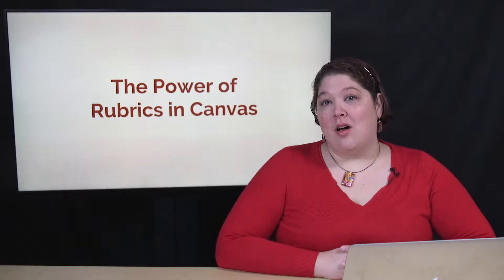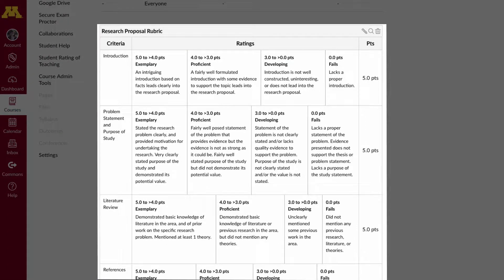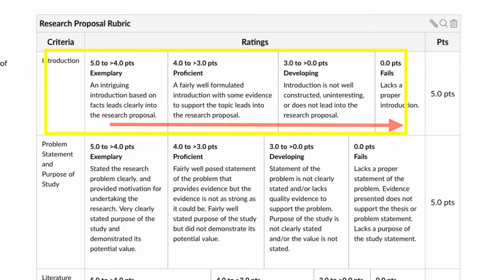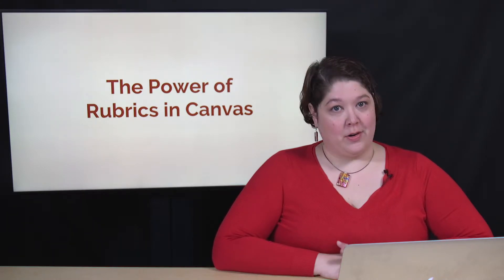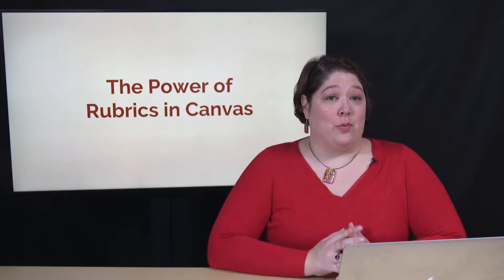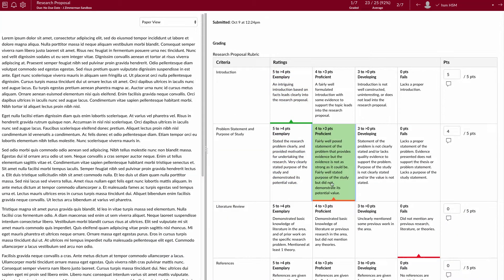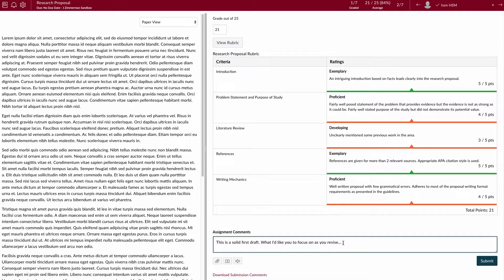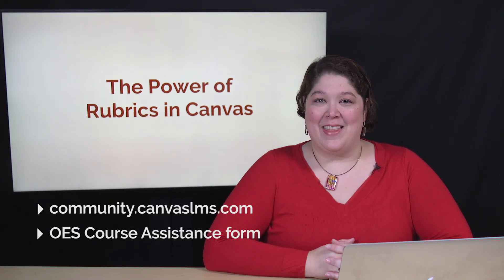Teaching Tip: The Power of Rubrics in Canvas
If you're not already using rubrics with your assignments, you should consider doing so. This video gives a few reasons why, and demonstrates the slick workflow of grading with Canvas rubrics in Speedgrader.